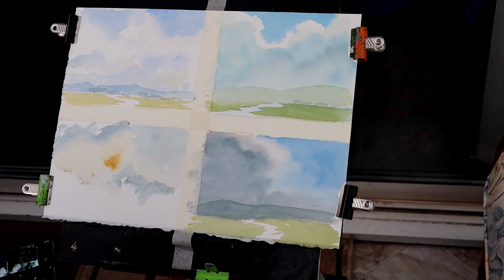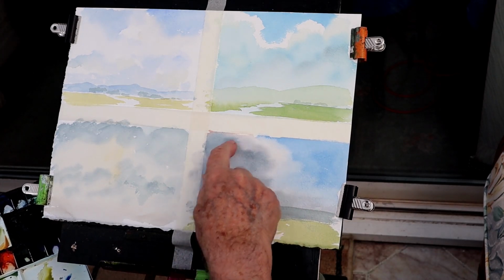watercolour. what blue do you use ,,,,,,